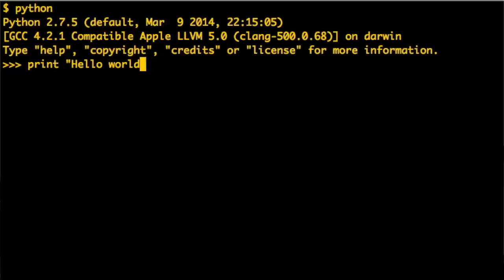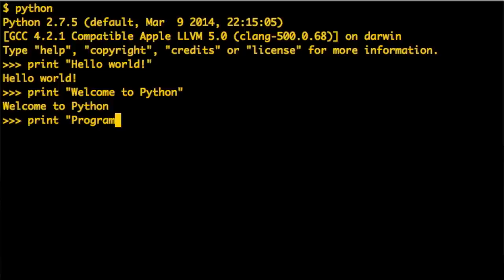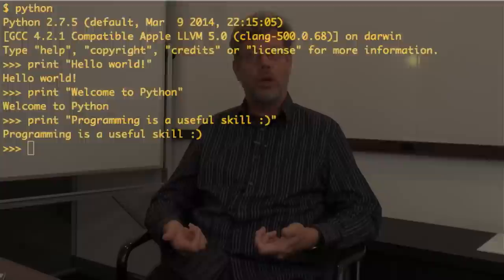Guido van Rossum: The Early Years of Python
Guido van Rossum talks with Charles Severance about the birth of the general-purpose, high-level Python programming language. From Computer's February 2015 issue